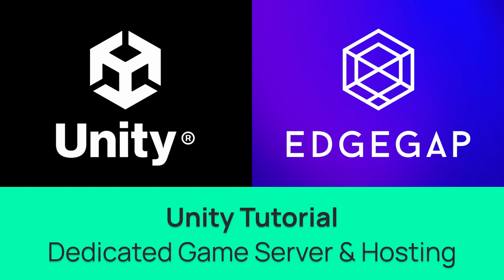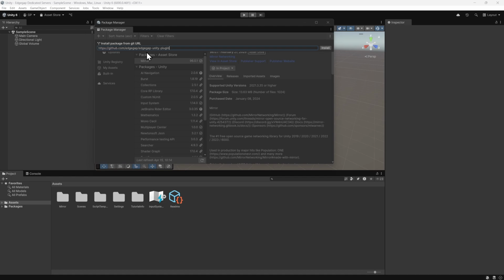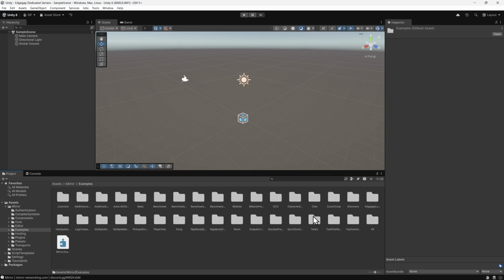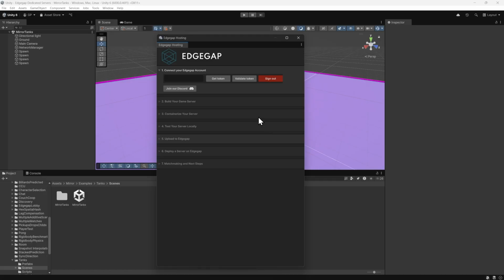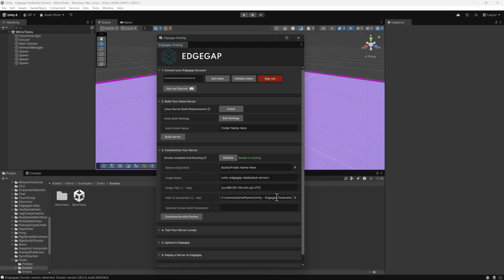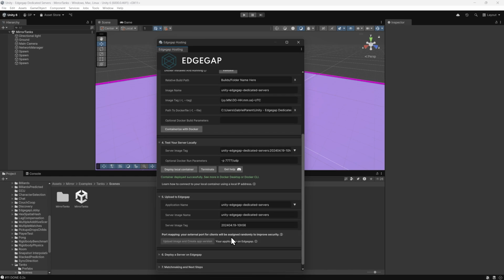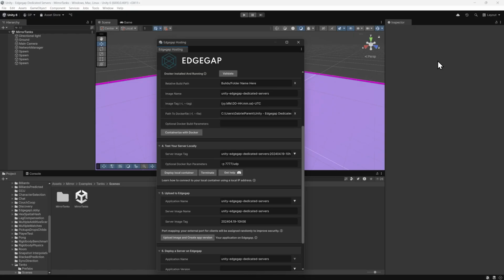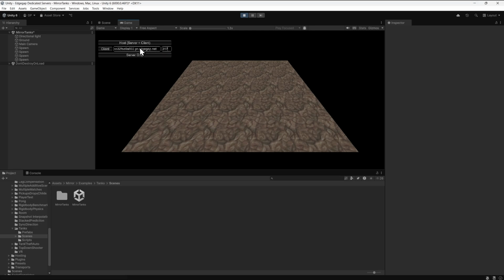[2025] Add Dedicated Game Servers to Unity 6 - Edgegap Plugin Tutorial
IMPORTANT NOTE: We have updated this video to Unity 6.1 and Edgegap's Unity Plugin 3.1.1, watch here here ➡️

This video covers the entire process to get your Unity multiplayer game online by adding dedicated game servers hosting & orchestration through Edgegap's plugin.

This video assumes your netcode is already set up. If you do not have a netcode, you can check our video tutorial for popular netcode such as Mirror Networking.

Chapters
00:00 Introduction
00:12 Chapter 1 - Setup
01:19 Chapter 2 - Edgegap Plugin
04:52 Chapter 3 - Testing